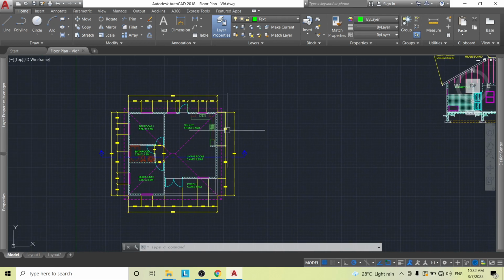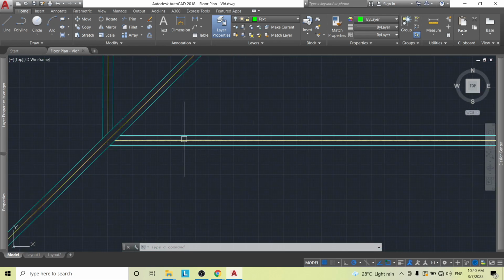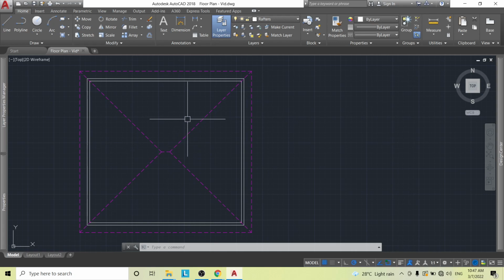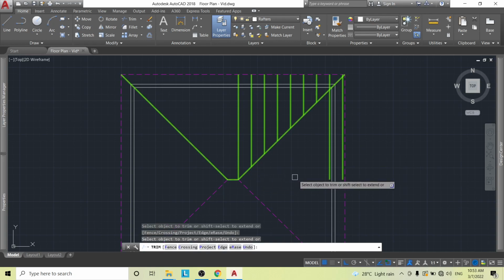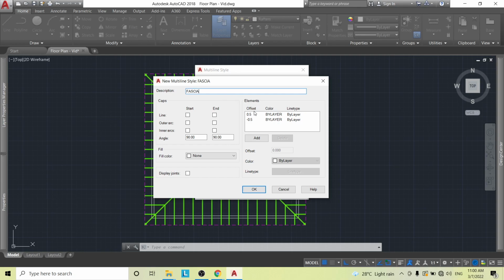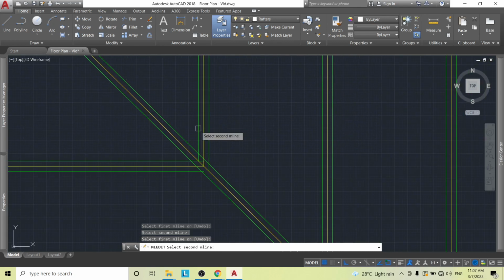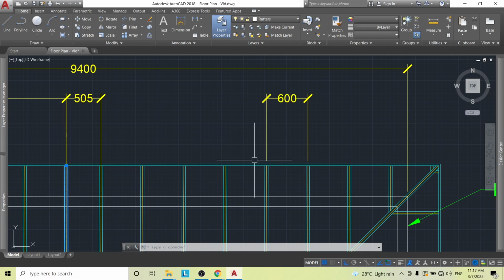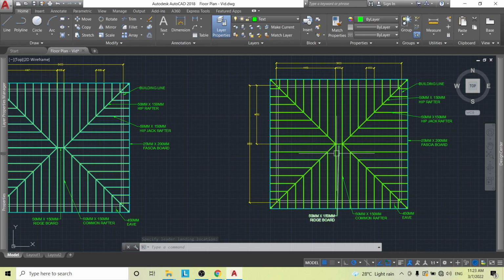How to draw a Roof Plan from an existing floor plan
Use this video to learn the concepts for drawing a roof plan and apply it to your own drawing. After each step in the video, apply it to your own drawing. Remember your drawing will NOT be the same as the one in the video so you cannot just do exactly what is done in the video.